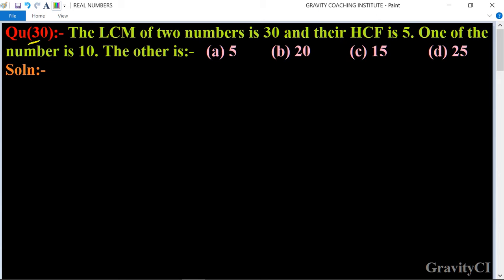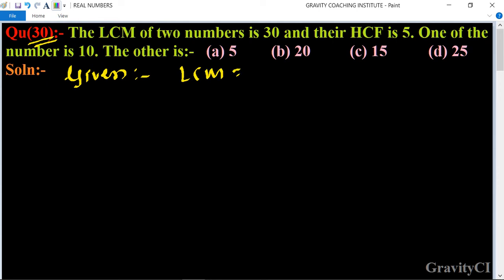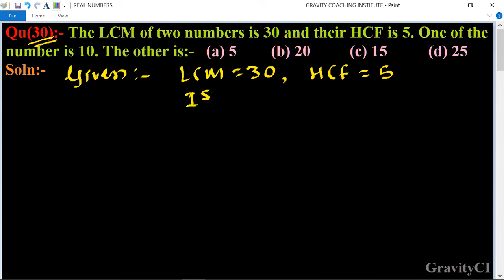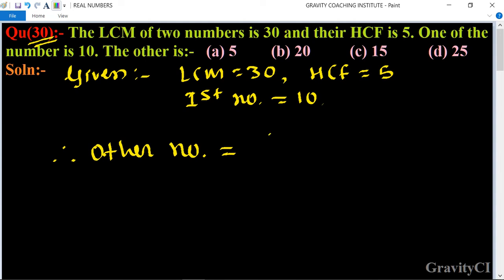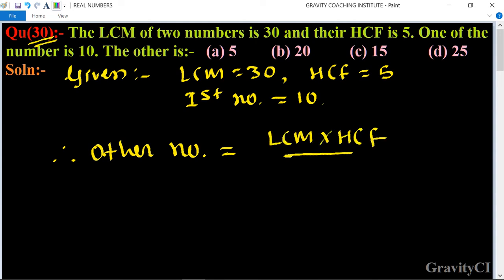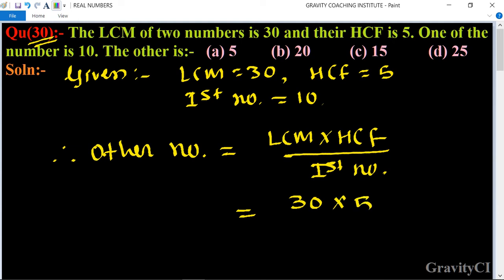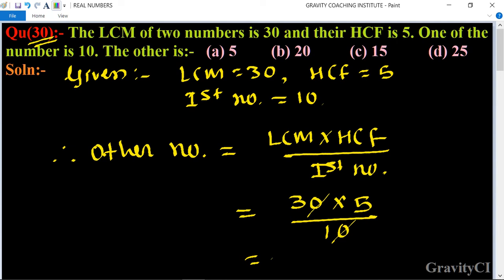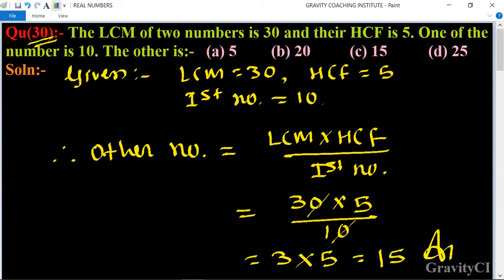Q30 | The LCM of two numbers is 30 and their HCF is 5. One of the number is 10. The other is